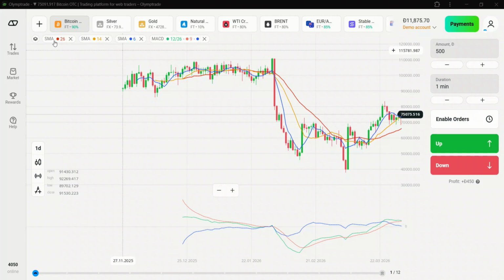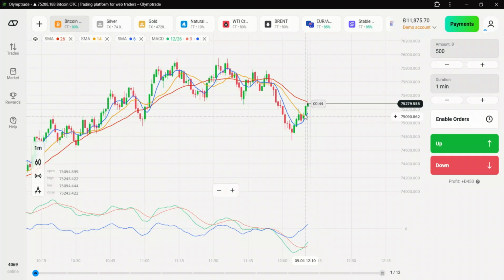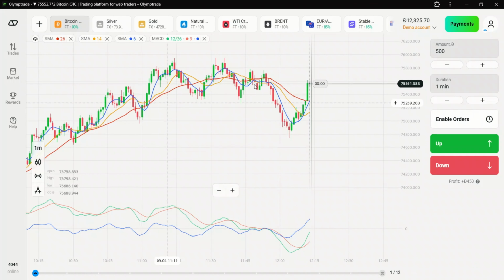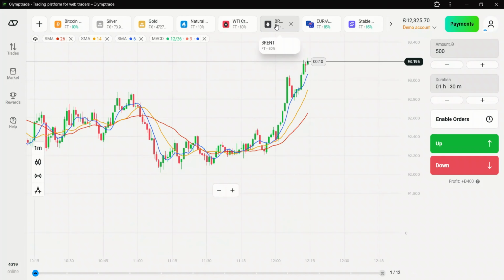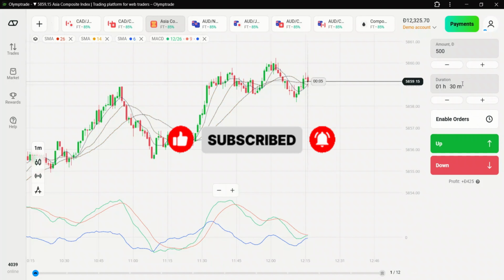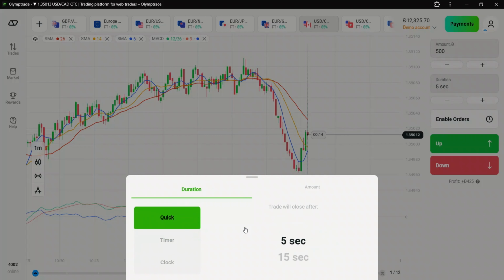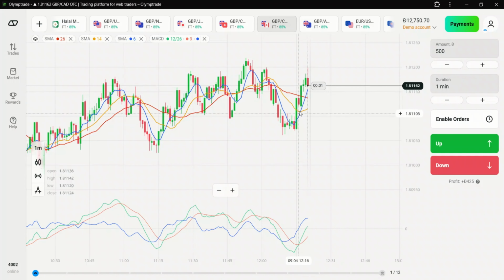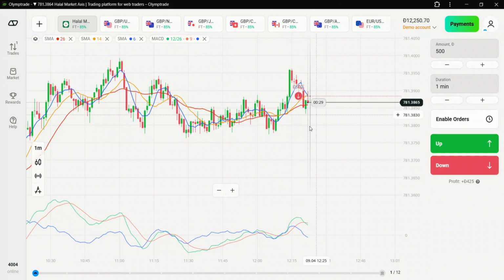Binary Options Strategy That Actually Works (Live Proof)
In this video, I tested a simple binary options strategy using moving averages and MACD — and the results were impressive.

Out of 4 trades, 3 were successful, giving a 75% win rate.

I break down the full strategy step by step, including:

* How to set up moving averages
* How to use MACD for confirmation
* Exact entry rules for buy and sell trades
* Real chart examples from my session

This strategy is beginner-friendly and easy to follow, especially if you're looking for a structured way to trade.